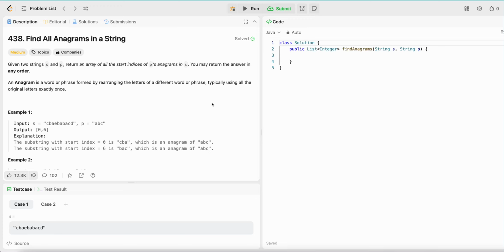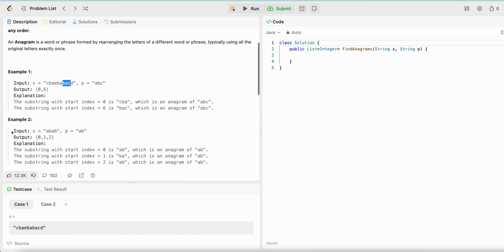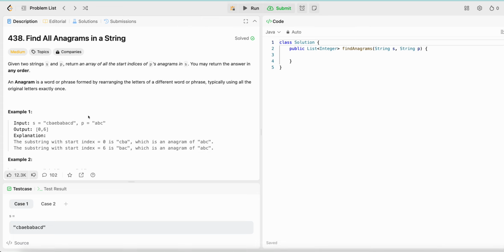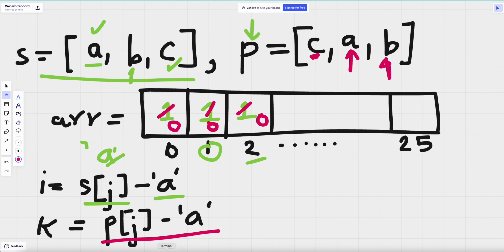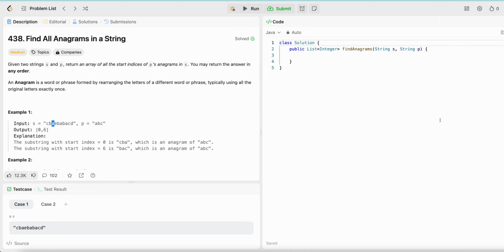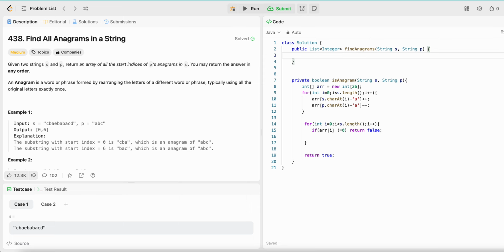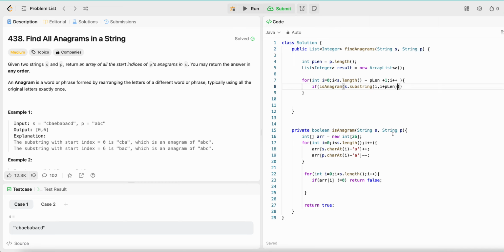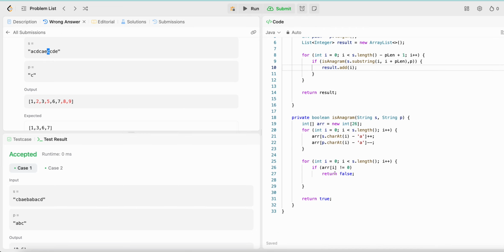LeetCode : 438. Find All Anagrams in a String | Problem no 438 | Sliding Window